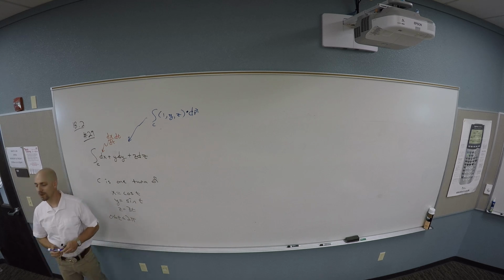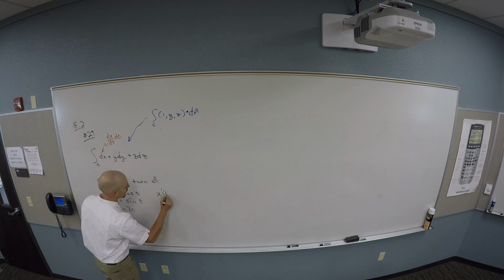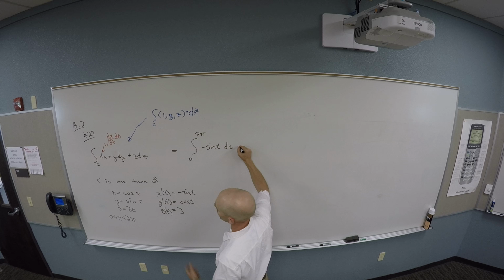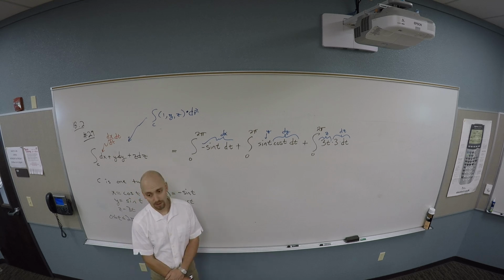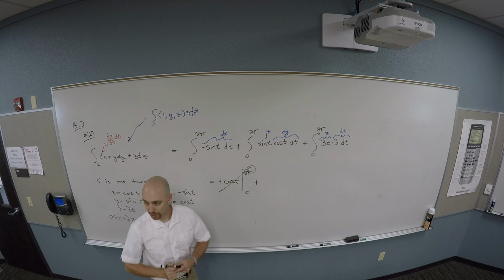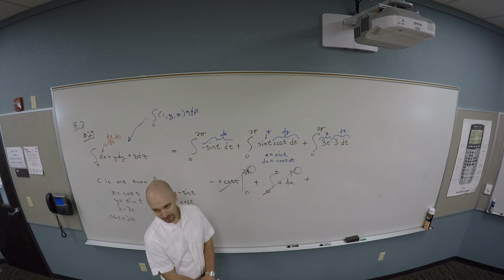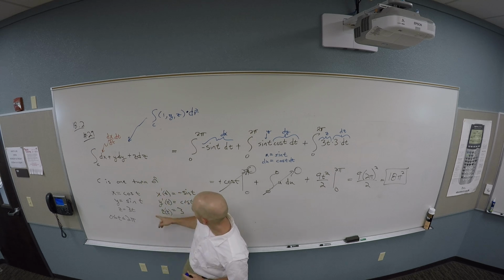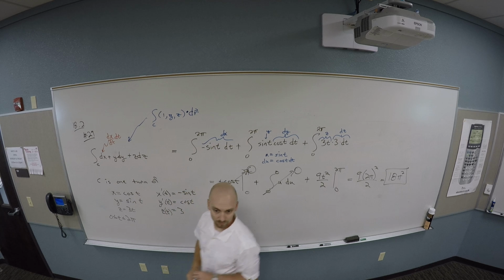Differential Notation (Line Integrals) - Example (18.2 #29)